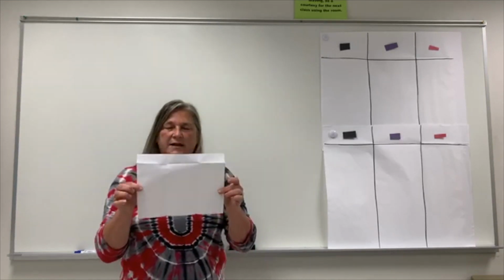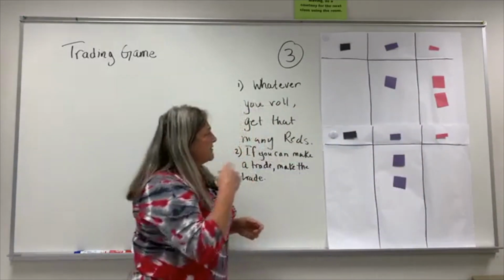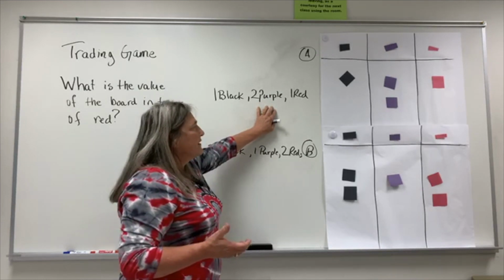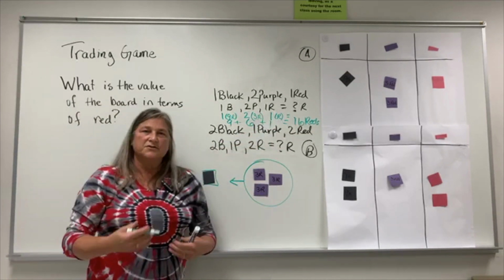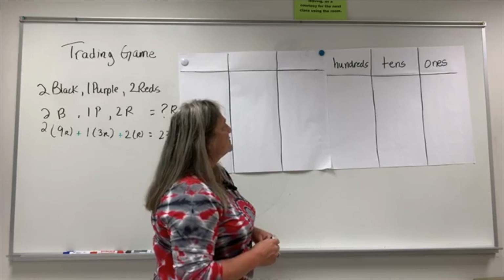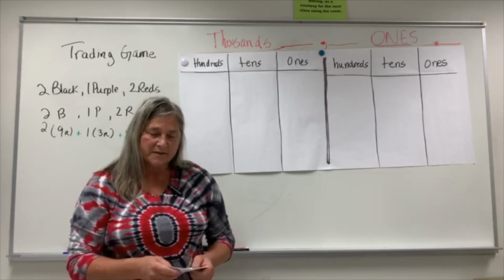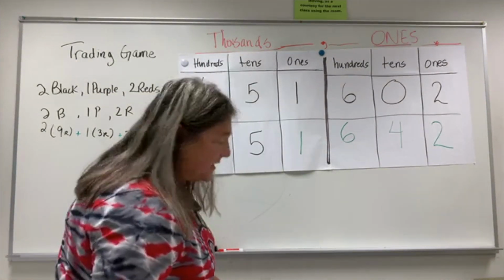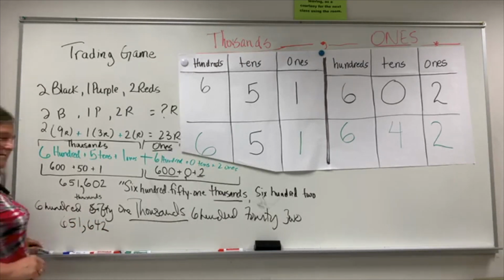Wednesday Math Help Live Stream - 9/30/2020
In this livestream, we covered expanded notation!

If you have any questions about math, join us on Wednesdays at 1:00 PM on our Facebook to ask them! We are happy to help!